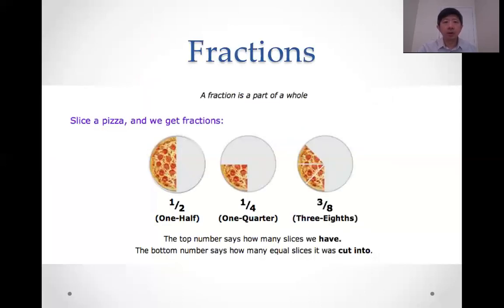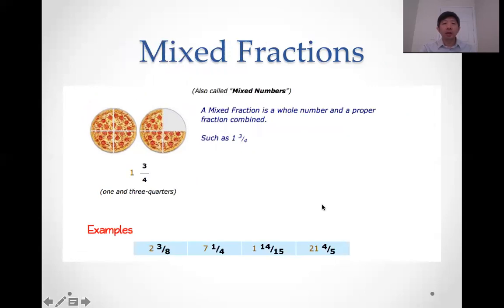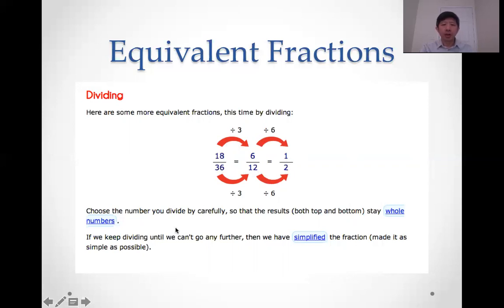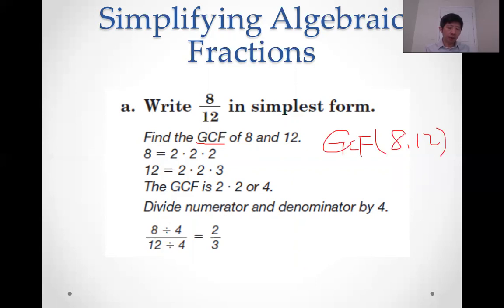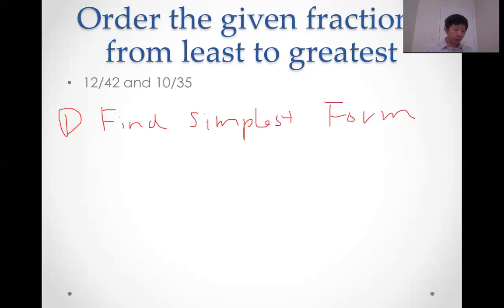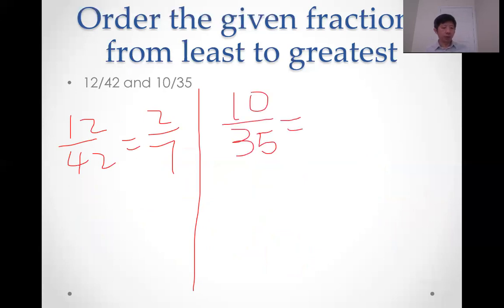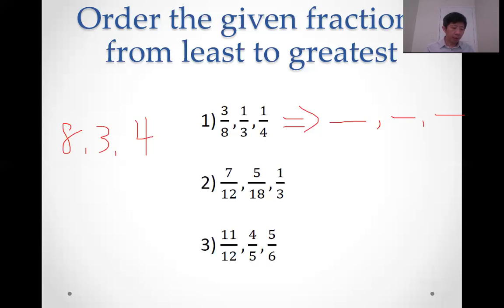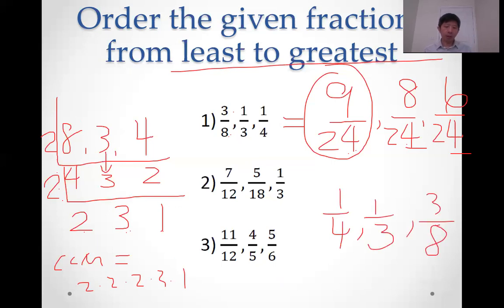CI 120: Fractions